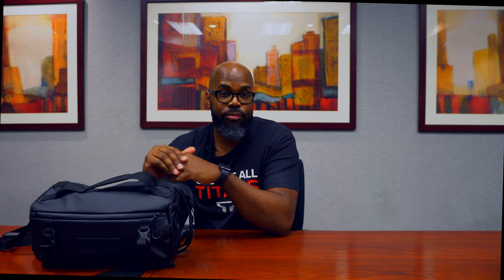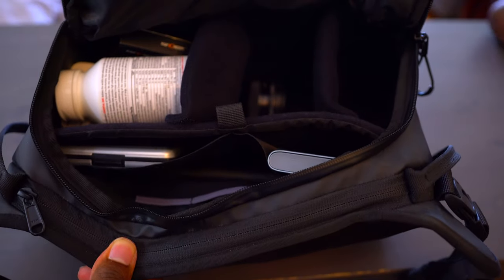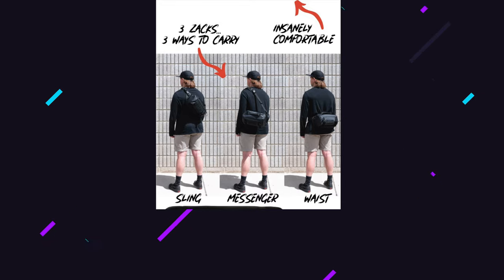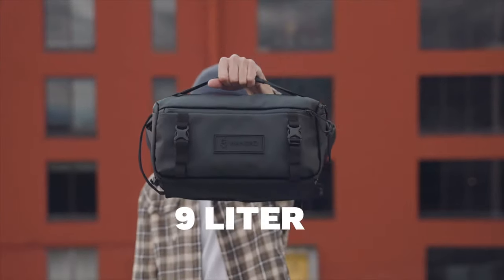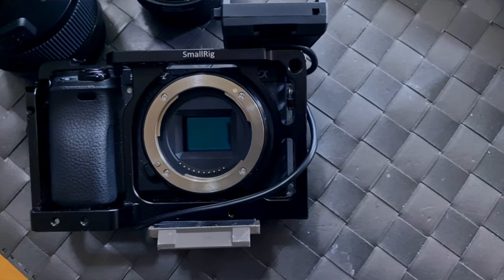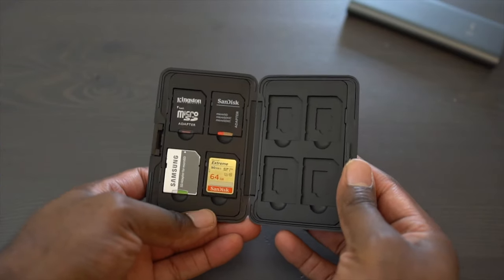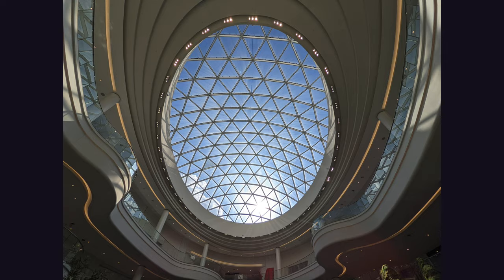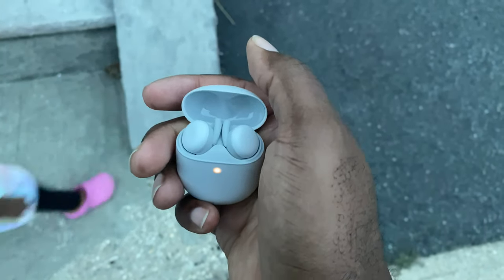Wandrd Roam 9L Sling Bag: Jack Of All Slings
We spent the last few weeks checking out the largest 9L Sling from Wandrd. I was able to put a good amount in there to move around & create.  I am more of a backpack guy than a over-the-shoulder sling but this might have won me over.

Sony a6300
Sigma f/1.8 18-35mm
Sigma MC-11
Sony f/2.8 20mm
K&F Concept Variable ND Filter
Rode Video Go
Rode Lav mic
Power Junkie accessory + NP battery
Small Rig cage
Nimble Champ Pro 20000 mAh battery pack:
SD card holder
Sony WF-1000XM4 earbuds
Apple AirPods Pro
Anker Power Brick
USB-C, micro-USB, and Lightning cables
Business card holder